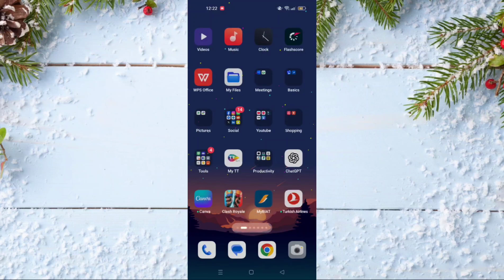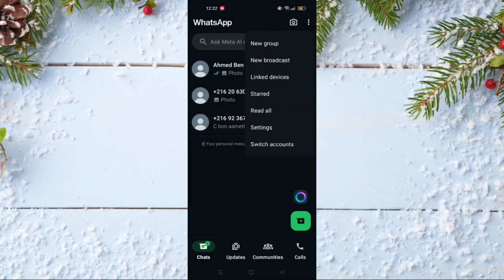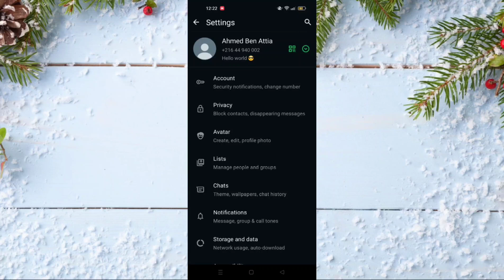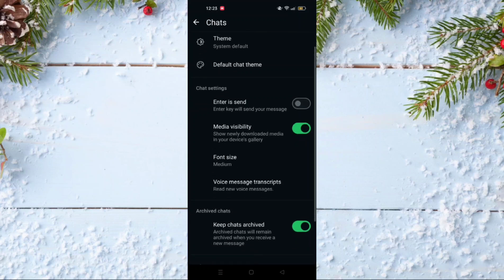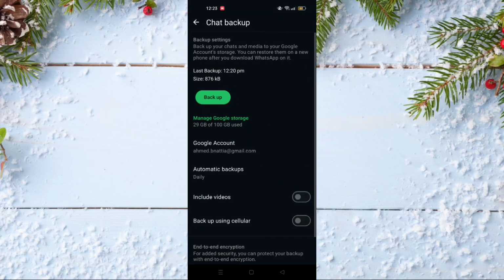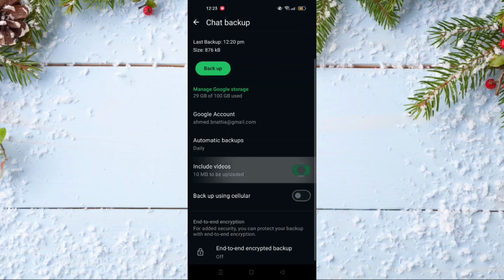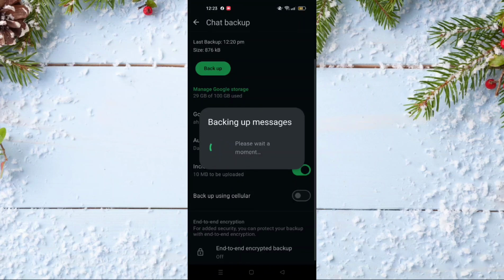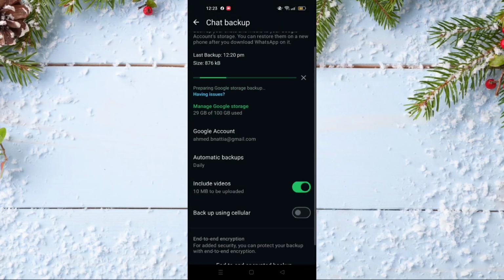How to Backup WhatsApp Videos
🎥 Want to save WhatsApp videos permanently? This tutorial shows you exactly how to include videos in your WhatsApp backups—both on Google Drive (Android) and iCloud (iPhone).
⚠️ Important Notes:
• Videos increase backup size significantly
• iCloud gives only 5GB free storage (upgrade may be needed)
• End-to-end encrypted backups include videos by default

⏳ Backup Duration:
• First backup with videos: 30+ mins (depending on size)
• Subsequent backups: Faster (only new videos added)

💡 Pro Tip: Clean up old videos first to save space!

👍 Backup successful?
💬 Comment your video backup strategy